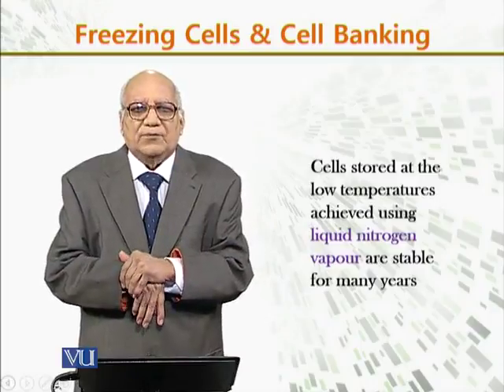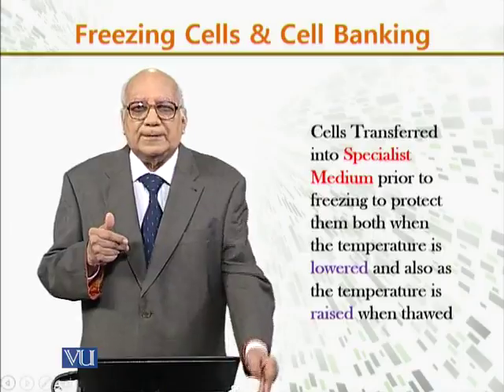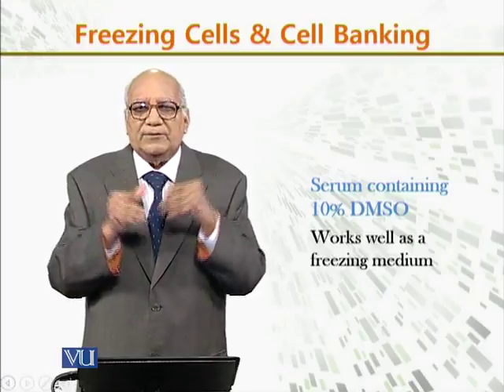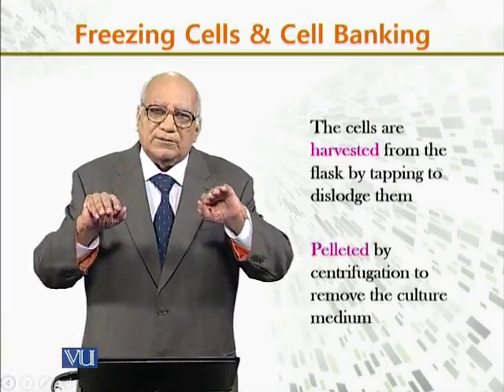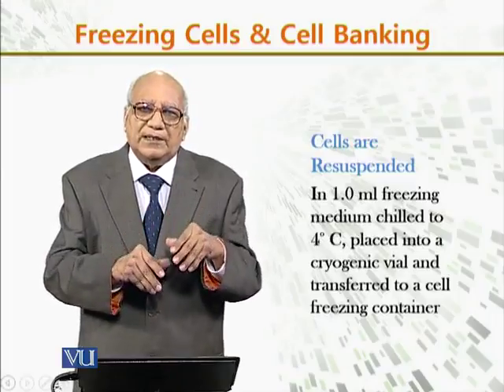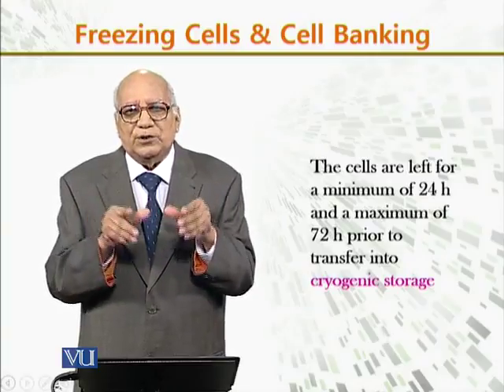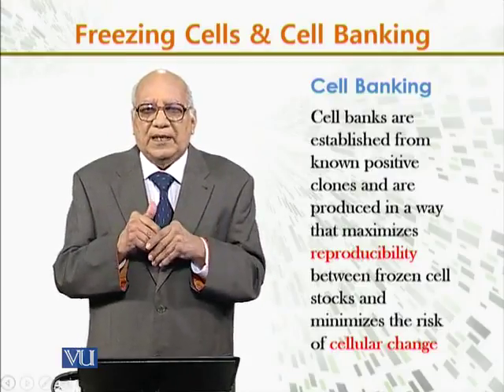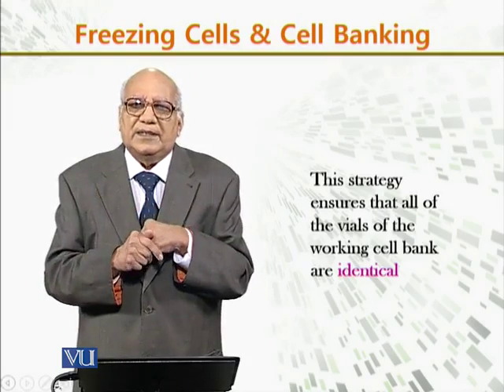BIO731_Topic222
Topic: 222